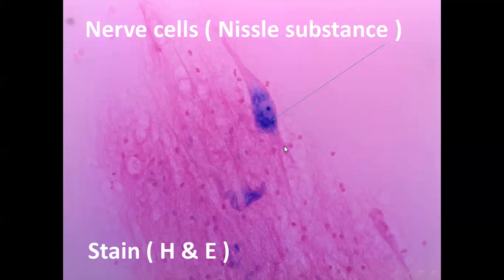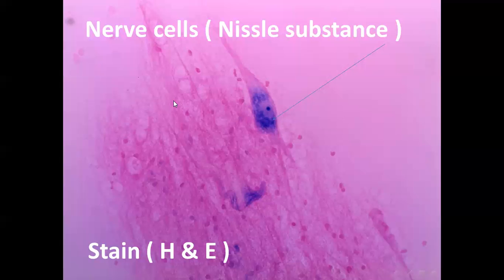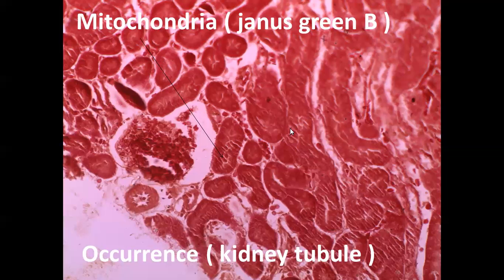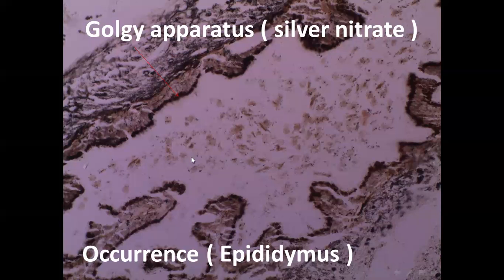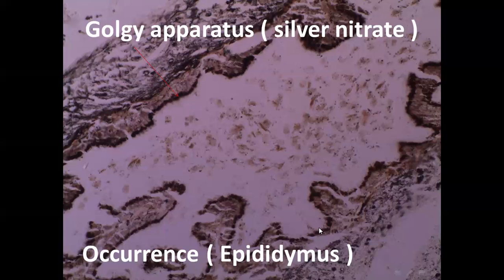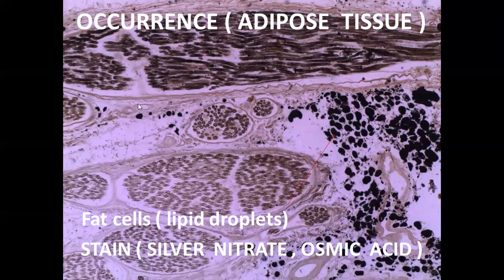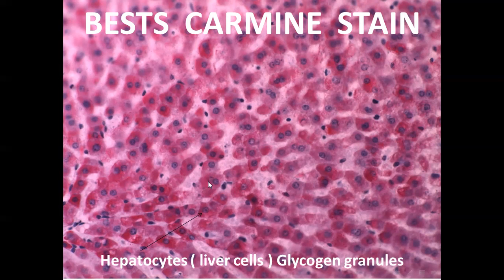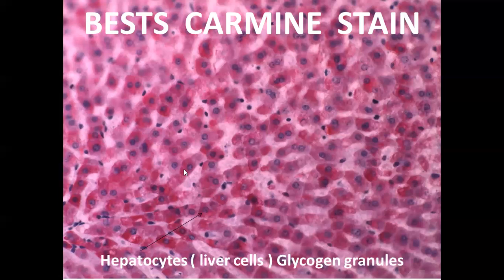Practical Histology Cytology